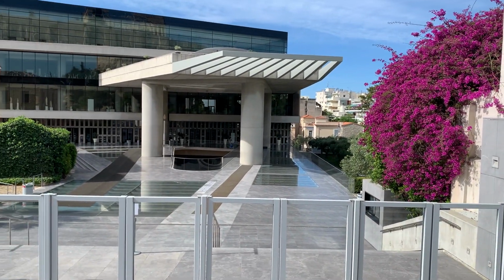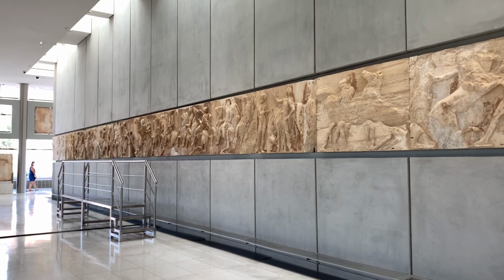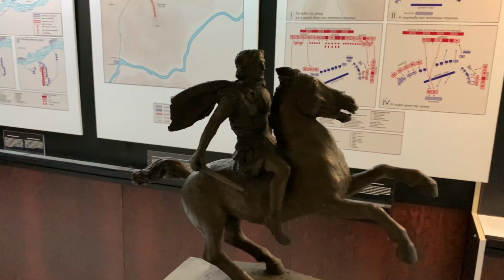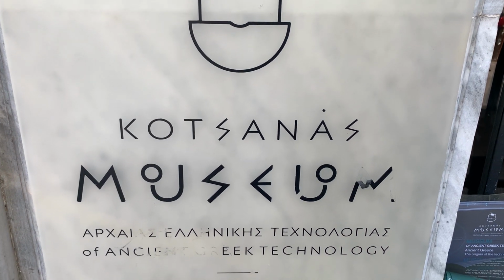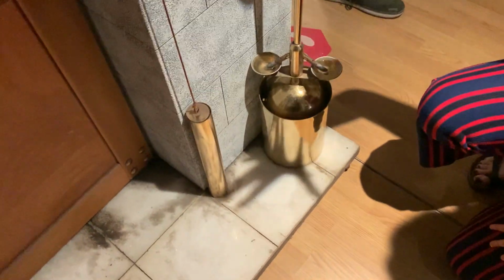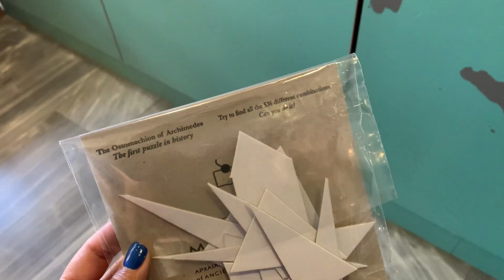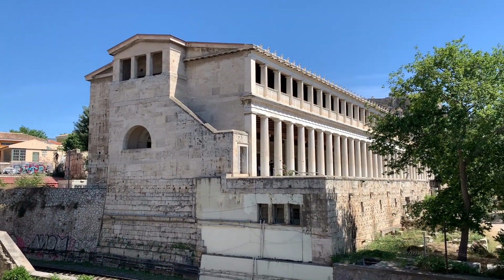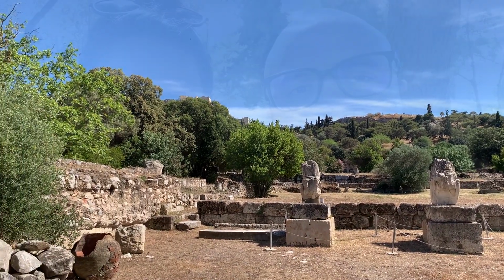Athens Greece International Museums Day 2021 Travel Vlog (Acropolis, War, Technology, Ancient Agora)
In this travel vlog it is May 18th and it is International Museum Day. Which means that every museum that participates will allow you in for free! This day was created in 1977 by the International Council of Museums. Each year there is also a theme. This year's theme is "The Future of Museums: Recover and Reimagine." Our challenge for today is to see how many museums we can get into before they close tonight.

Time Stamps:
0:00 - Intro
0:23 - Acropolis Museum
1:54 - War Museum
3:16 - Kotsana Museum of Ancient Greek Technology
6:02 - Hadrian's Library
6:35 - Ancient Agora Museum
7:32 - Temple of Hephaestus
8:09 - Recap

Acropolis Museum
Hours: 10 am - 6 pm
Overview: The Acropolis museum was founded to exhibit all the significant finds from the Sacred Rock and its foothills. The location is 300 meters south of the Acropolis and it has glass walls in order to see the area in which these pieces were excavated. The entrance way features a clear floor to show the ruins of an ancient Athenian neighborhood on this very site.

Famous pieces:
Temple of Athena Nike: Several of the slabs and parts of the  broad horizontal band of sculpted decoration at the top frontage, called a frieze, can be seen in the Acropolis Museum; other parts of the frieze are in the British Museum

Brauroneion: The head of the statue of Artemis, the goddess of hunting,is now on display at the Acropolis Museum.

Parthenon: Lord Elgin, a British Ambassador stole the marble friezes from the front of the Parthenon. Today I believe half of the remaining original frieze is in the British Museum and the other half are in the Acropolis museum. It's a shame that the British museum will not return the section they took of the frieze of the Parthenon to the Acropolis Museum where people can see all of the remains of the original frieze together in one place right next to the original location.

Erechtheion:  It has a porch which has stone carvings of 6 draped females or caryatid figures. But the ones here today are exact replicas. 5 of the original caryatids are in the Acropolis Museum and the Sixth one is at the British Museum in London. Lord Eligin along with half of the frieze of the Parthenon took one of the caryatids. Athenian legend had it that at night the remaining five Caryatids could be heard wailing for their lost sister. It would be great to have the originals here but I would imagine they are safer in the Acropolis Museum.

Propylaia: This is the west and formal entrance way of the Acropolis.

War Museum
Hours: 10 am to 5 pm
Overview: In 1964, the Hellenic State decided to found the War Museum, wishing to honor all those who fought for Greece and its freedom. They have a replica of Greece's very first war plane. Statue of Alexander III of Macedon known better as Alexander the Great. Shows the warfare he designed that equipped his men with long spears to help win many battles.

Kotsana Museum of Ancient Greek Technology
Overview:  At the beginning of the century, this building belonged to the wife of King Alexander I, and later on was the head office of the Athenian News Agency. Kostas Kotsanas was born in 1963. He has dedicated his life to the study of ancient Greek culture, particularly in the field of ancient Greek technology. He created this museum at his own expense. The museum highlights the technology of ancient Greeks, an extremely important but relatively unknown aspect of ancient Greek culture.

Ancient Agora Museum
Hours: 8:30 pm to 7:30 pm
Price: 4 Euros
Overview: We are in the Stoa of Attalos or the covered walkway enclosed by pillars which was built by and named after King Attalos II of Pergamon. Excavation of the Athenian Agora began in 1931; well after other famous sites such as Pompeii and Olympia which has allowed its record keeping and historical context to remain in place. It has over 35,000 pieces of pottery and over 70,000 coins. The Athenian Agora was the center of the city. Every event or activity of the time could happen in the Agora.

In case you are new here, we are Will and Katy. We are a travel couple that is traveling around the world. We are currently in Greece. We hope to show you what it is like to travel in 2021!

What could possibly be next?